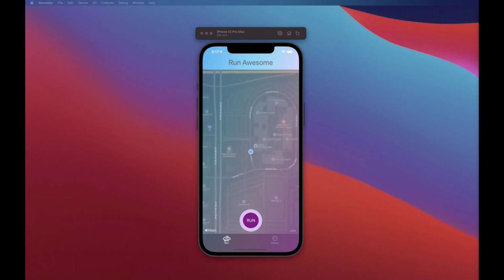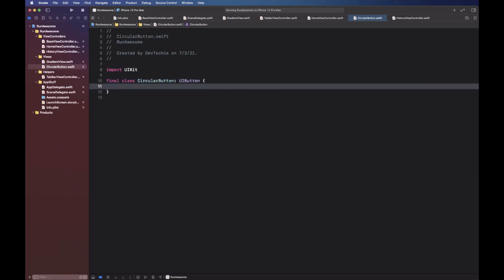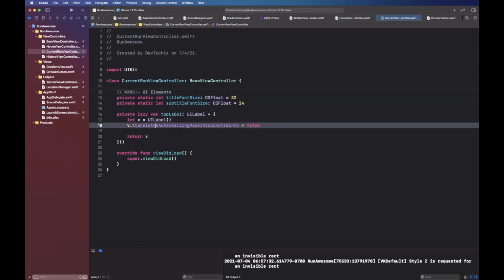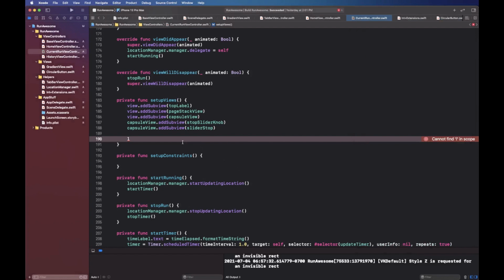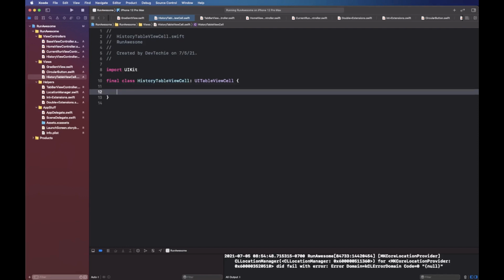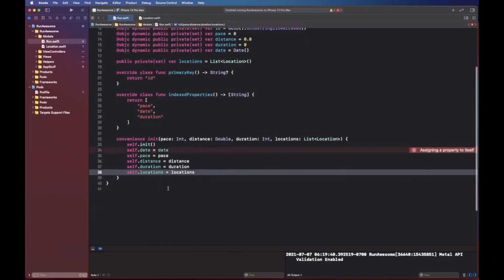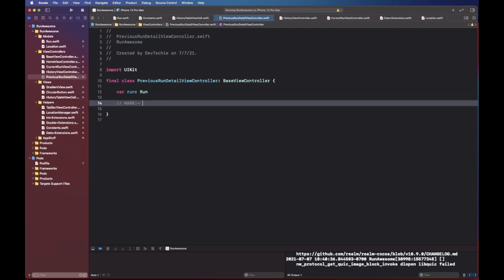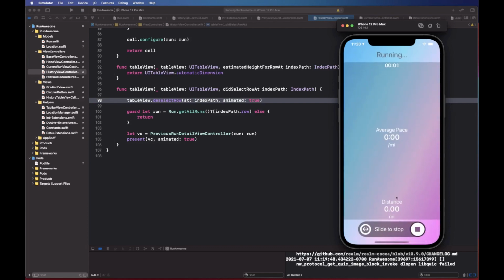Run Awesome App (mini Strava clone) with Swift, iOS, Realm and UIKit: Complete App Tutorial